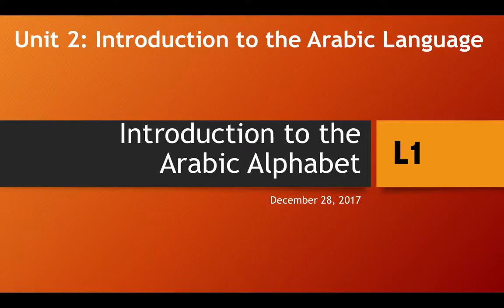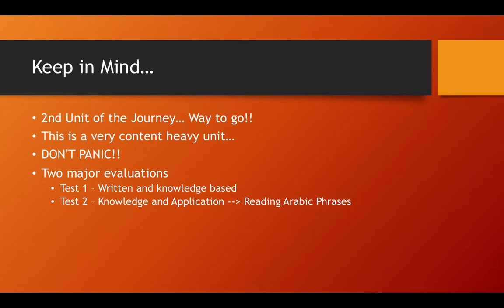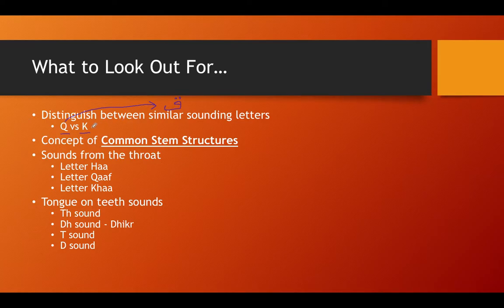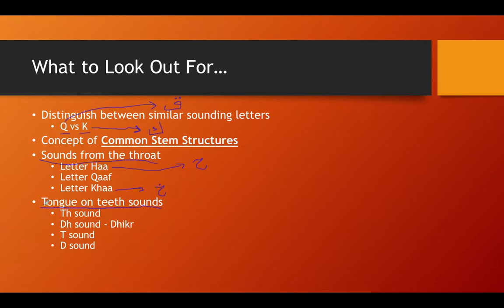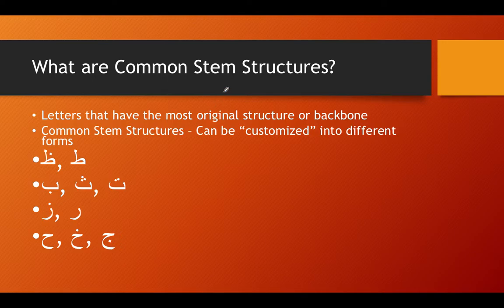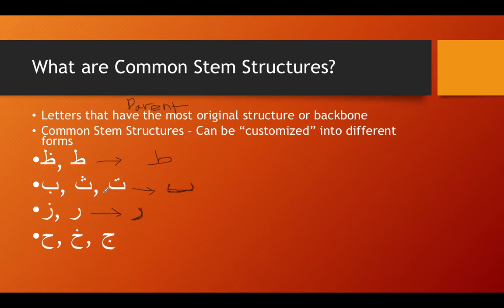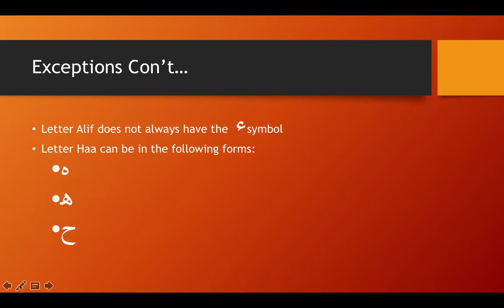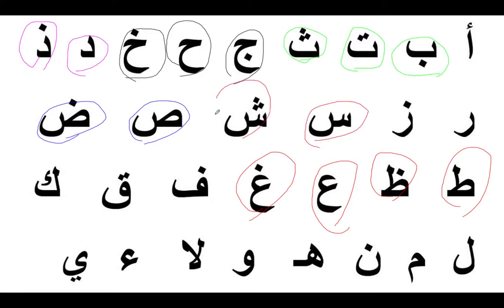Unit 2 Lesson 1